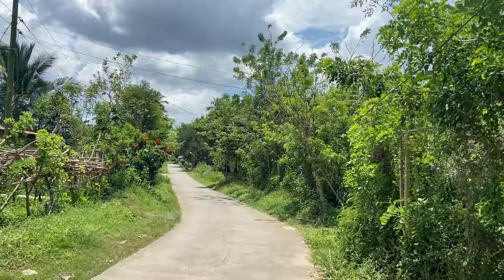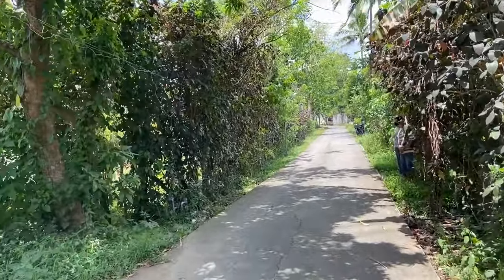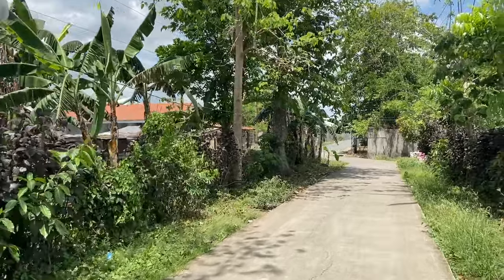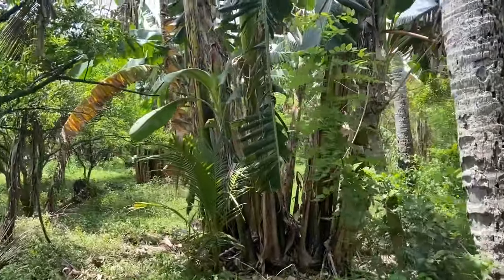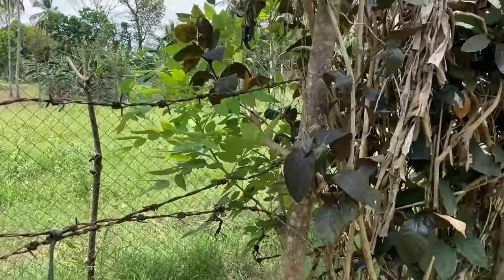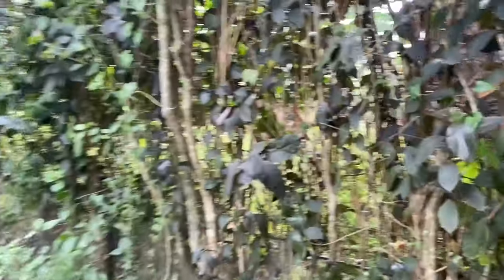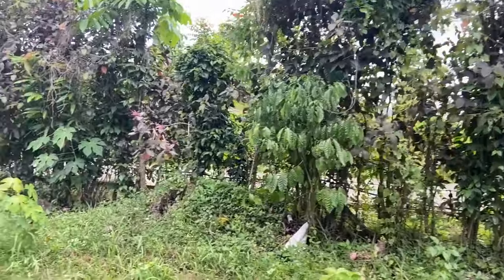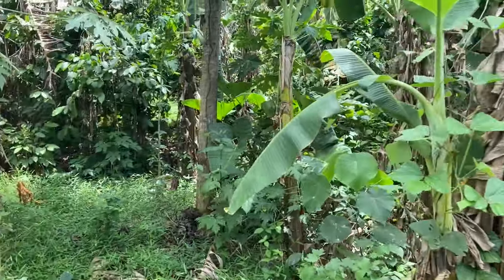Vlog520: 4.7 HECTARE FARM WITH MOUNTAIN VIEW FOR SALE IN LIPA CITY BATANGAS PHILIPPINES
4.7 HECTARE FARM WITH MOUNTAIN VIEW FOR SALE IN LIPA CITY BATANGAS PHILIPPINES

This 4.7 hectare farm is located along the barangay road with water electricity and internet connections available. You can also get a very good view of Mt Malarayat here.
It is approximately 9kms away from Sabang Puregold and 11 kms away from Balete Exit.
There is a piggery next to the property with tunnel vent system therefore there is no foul smell coming out. Only some noises from the pigs during meal times.

Frontage 250m
Selling price 1200 per sqm or 56M negotiable

FYI: If you don't make any reservations or pay earnest money then please don't take the property is reserved for you even we are in contact or we have been negotiating for months.

Here are the list of services I'm offering to my dear clients:
*real estate consultations
*survey of purchased property via licensed geodetic engineers
*processing of transfer of title via inheritance or sale
*construction of walls houses and fences with experienced contractors
*property landscape via seasoned landscape artists including swimming pool construction